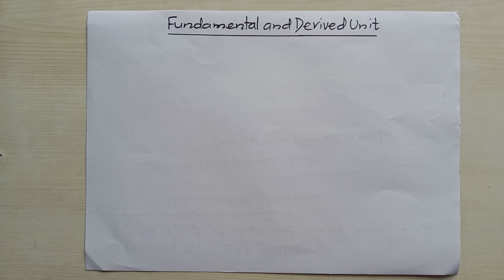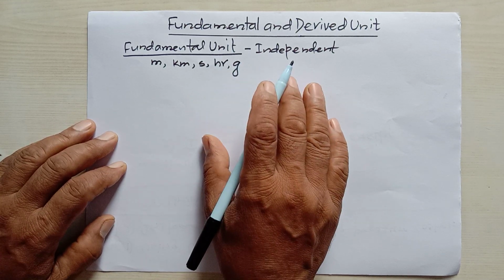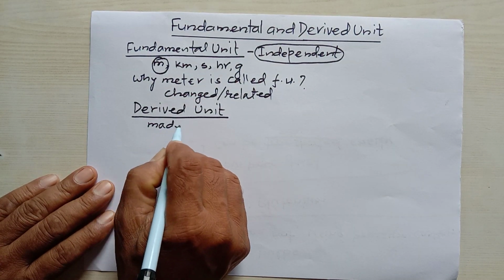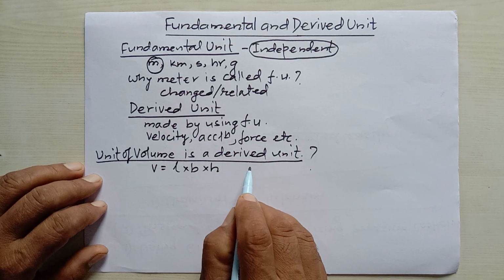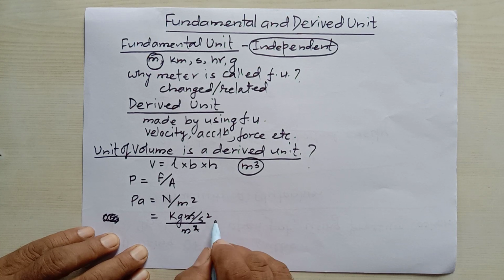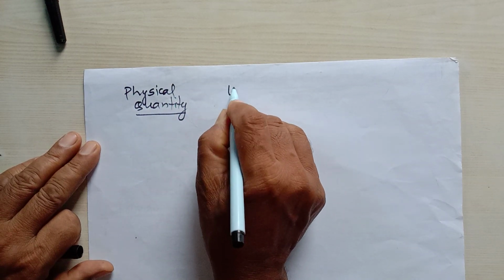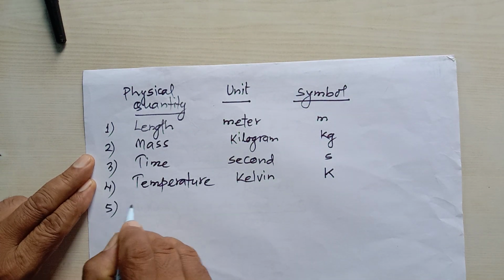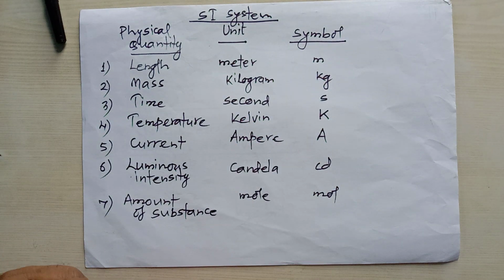Fundamental and Derived unit